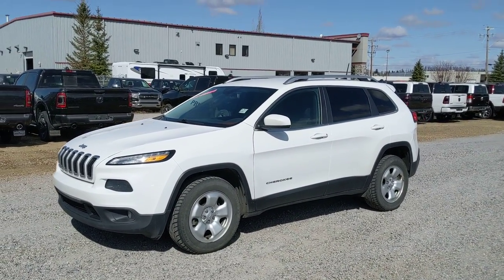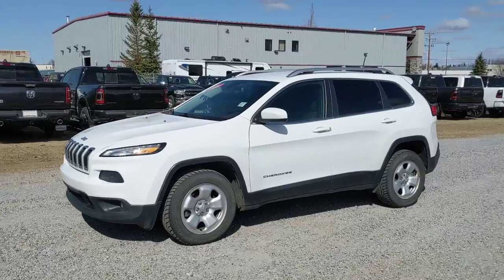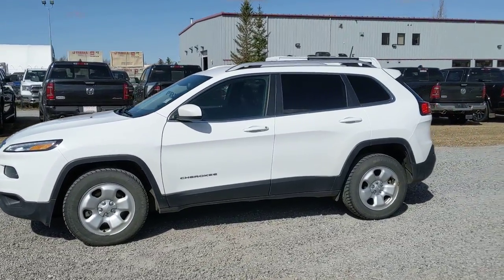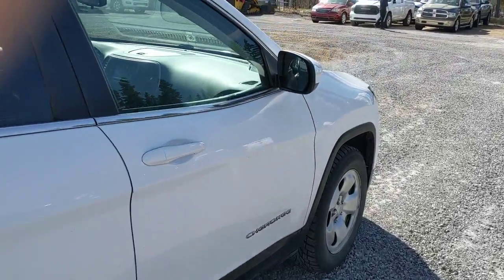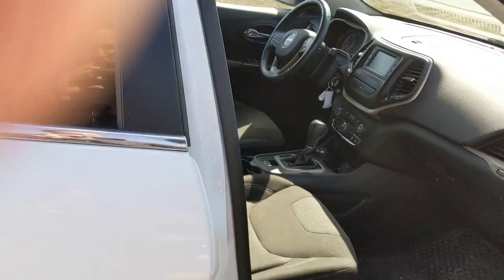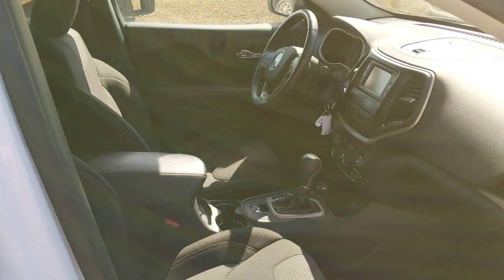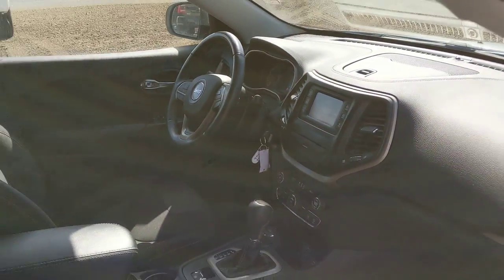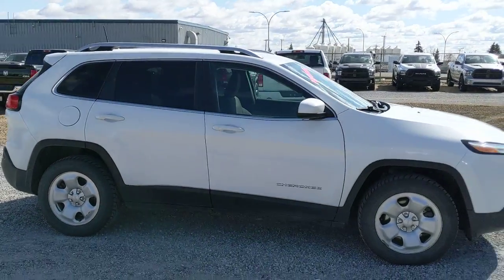2016 Jeep Cherokee North S#7002